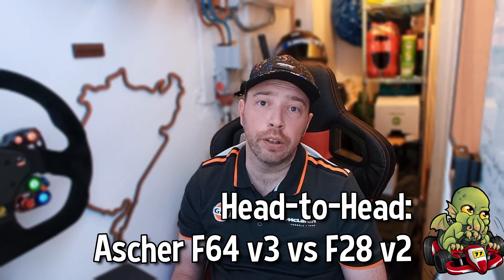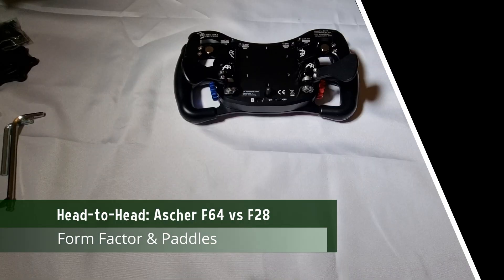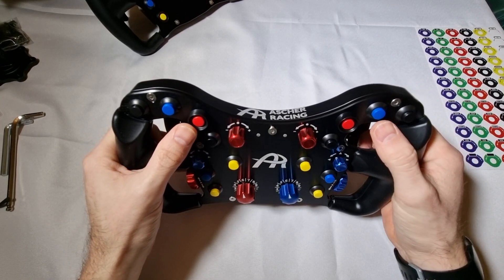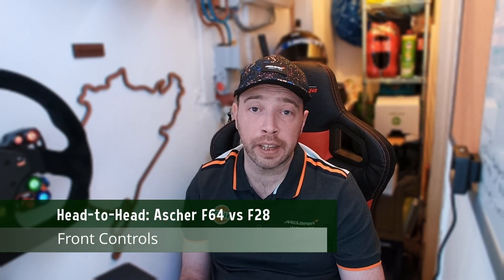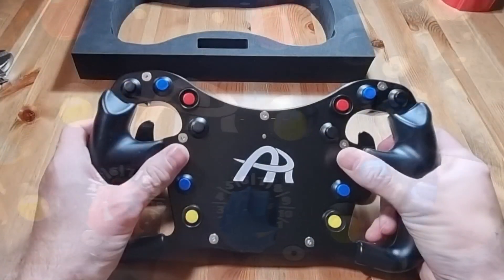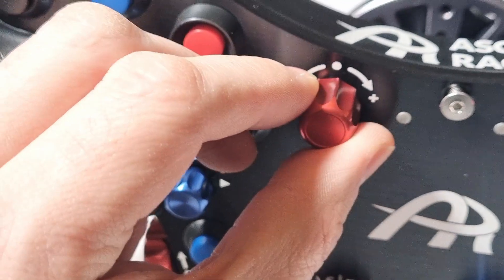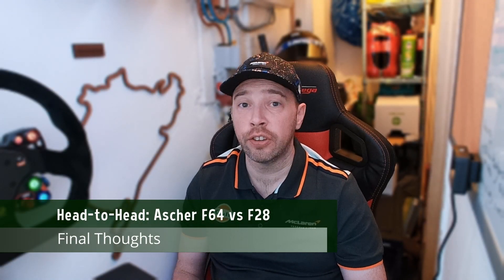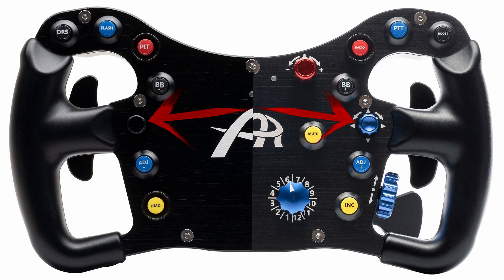Ascher Racing F64 V3 vs F28 SC V2 | Head to Head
Recently we looked at the Ascher Racing F64 V3. A fantastic wheel without a doubt, but is it really worth the £300 extra on top of the F28 SC V2? That's more than the asking price of a Fanatec McLaren wheel. We know the open sim wheels are more expensive than those of a more locked down ecosystem but let's explore what differentiates the two wheels and I'll let you come to your own conclusions on if it is worth the extra notes.

00:00 - Introduction
00:45 - Form Factor & Paddles
01:48 - Front Controls
02:59 - A Note on Batteries
03:39 - Final Thoughts